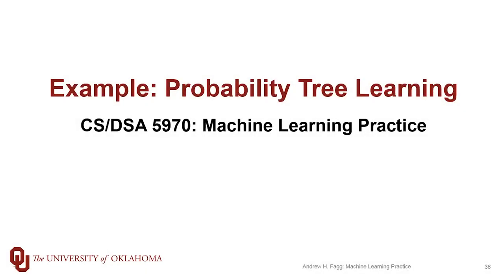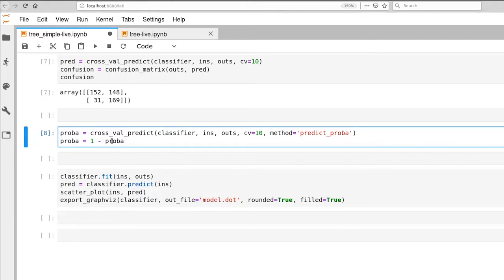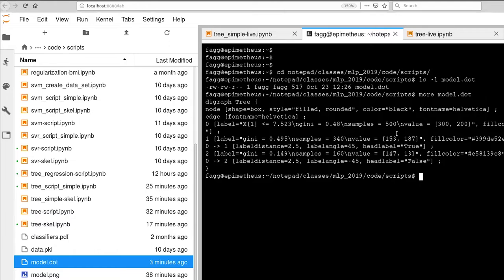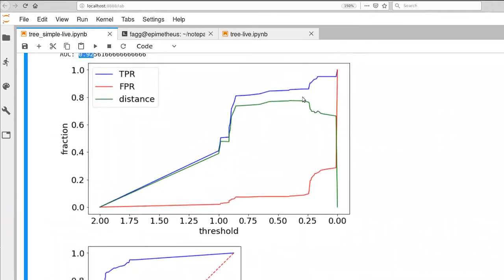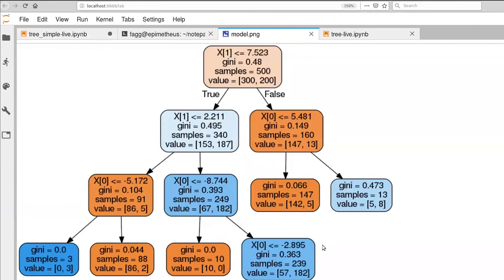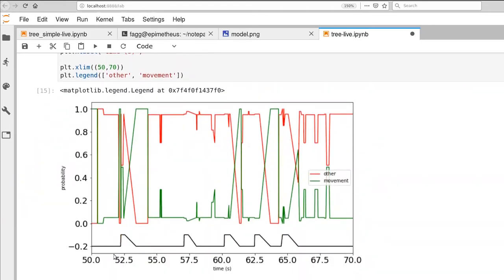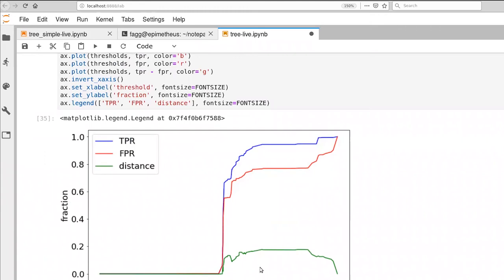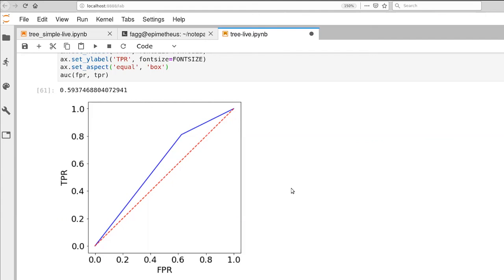Example: Probability Tree Learning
Implementing probability tree learning using Scikit-Learn